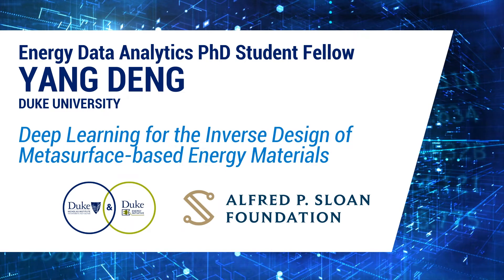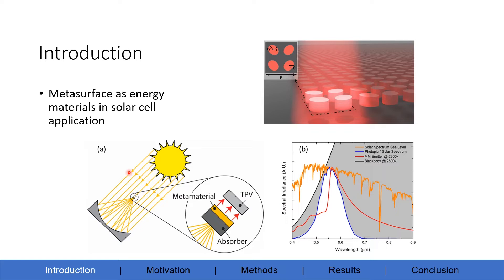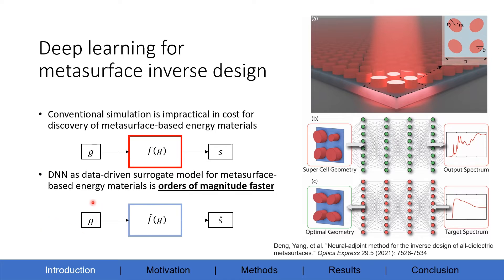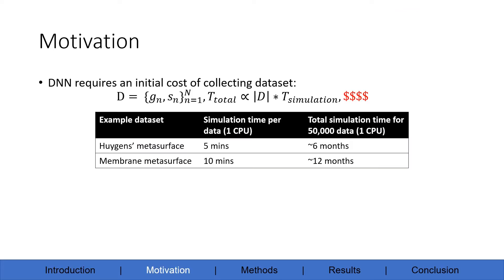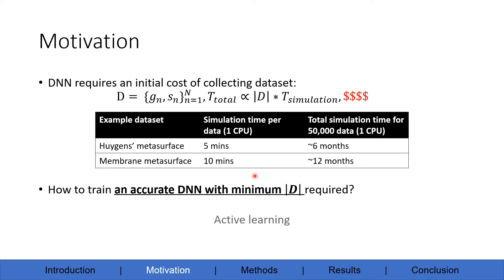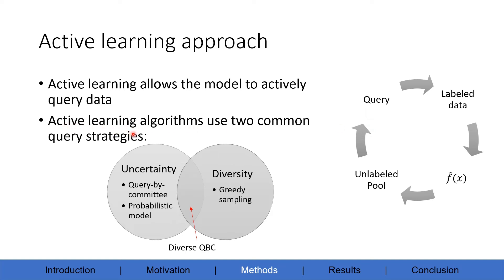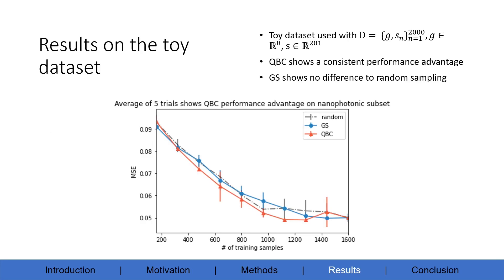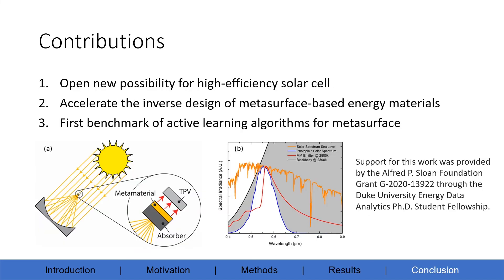Deep Learning for the Inverse Design of Metasurface-Based Energy Materials (2021)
This presentation, “Deep Learning for the Inverse Design of Metasurface-Based Energy Materials,” was created by Yang Deng (Ph.D. student in electrical and computer engineering, Duke University) as part of the Duke University Energy Data Analytics Ph.D. Student Fellows Program.

Abstract: “All-dielectric metasurfaces emerged as prominent platforms to manipulate energy at surfaces and have proven their capabilities as highly efficient energy materials. With thermal and waste energy eliminated by tailored emission, all-dielectric metasurfaces provide a revolutionary solution for efficient energy harvesting. However, all-dielectric metasurfaces require extensive numerical simulations to understand their physical properties. Deep learning approaches have been studied on the accelerated inverse design of metasurfaces, yet more complex geometries remain mostly unexplored. I am interested in identifying deep learning solutions that can accurately identify complex all-dielectric metasurface geometry that yields targeted frequency-dependent scatterings. The project’s success should accelerate the inverse design of all-dielectric metasurfaces, offering unprecedented high-performance thermal materials in energy harvesting applications. The deep learning methods can particularly identify optimal ADM thermal emitters ready to deploy in the realization of high-efficiency thermophotovoltaic cells.”

Support for this work was provided by the Alfred P. Sloan Foundation Grant G-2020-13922 through the Duke University Energy Data Analytics Ph.D. Student Fellows Program.

Learn about the Energy Data Analytics Lab at Duke: energy.duke.edu/research/energy-data
Get email updates on energy news and events at Duke